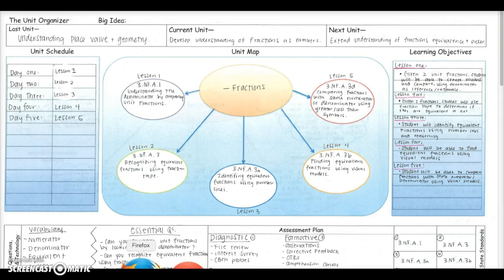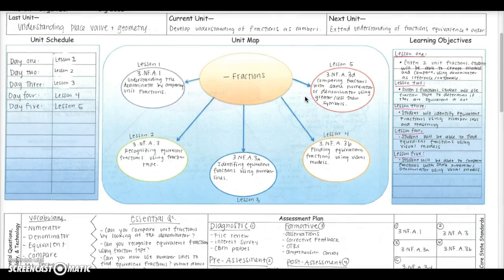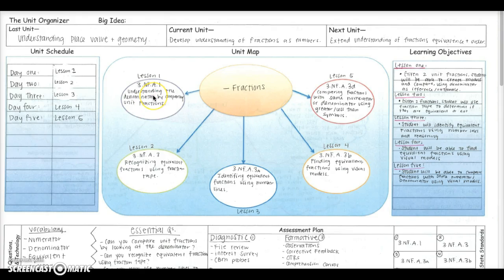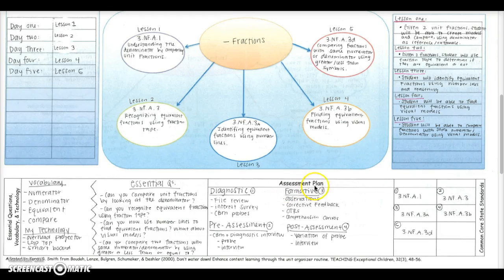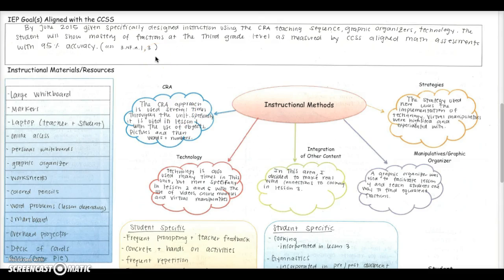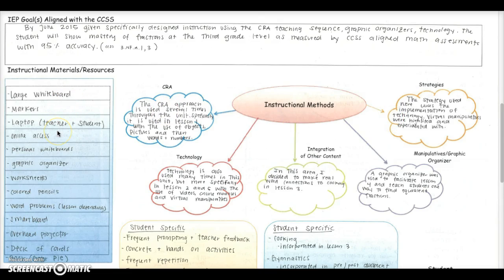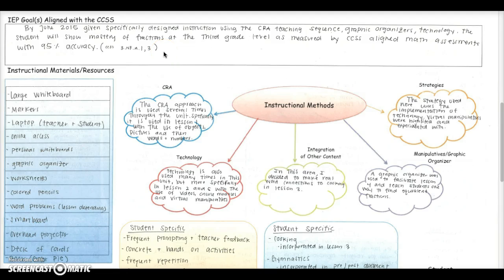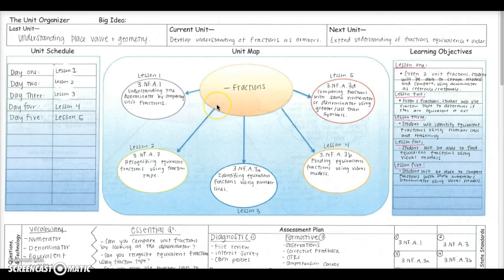Math Unit Map Explanation